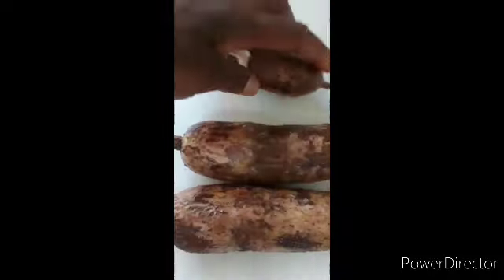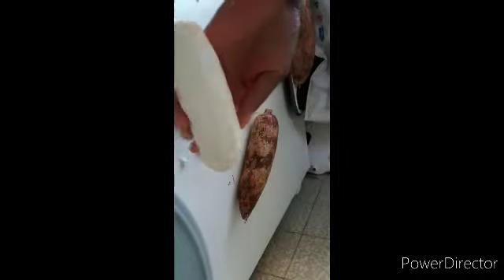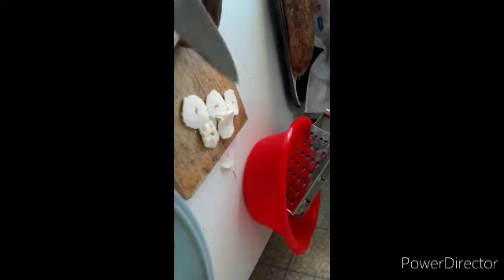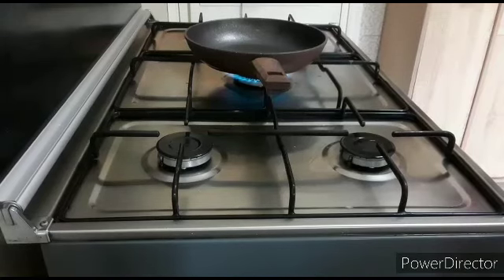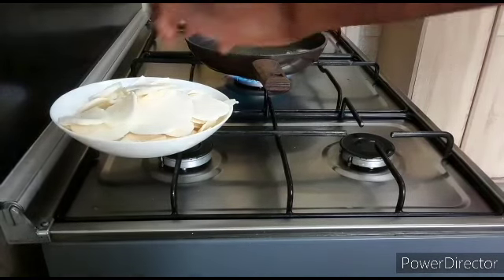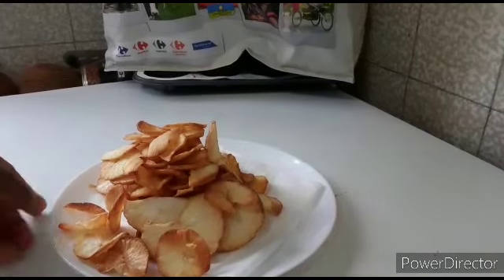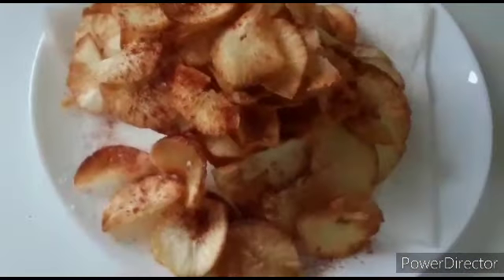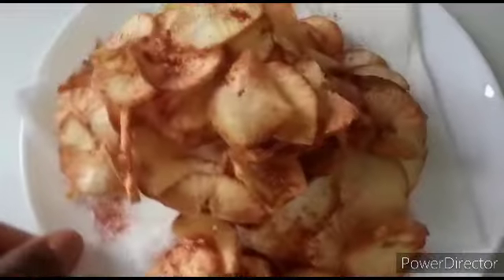(yummy cassava chips